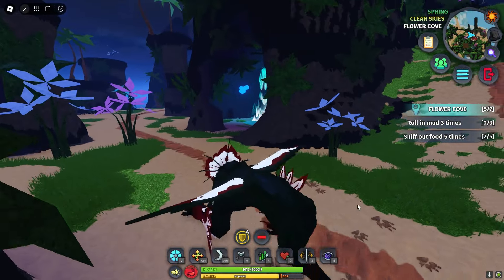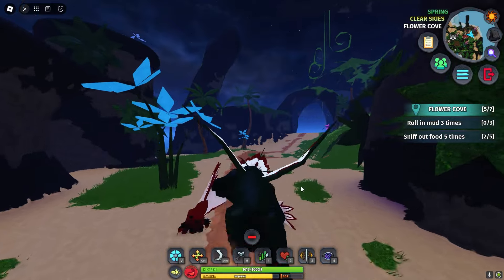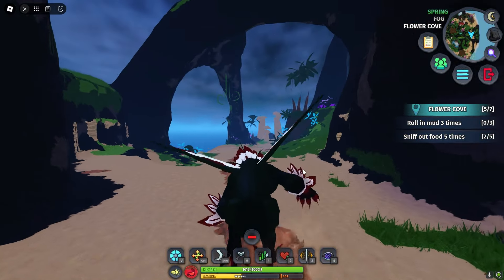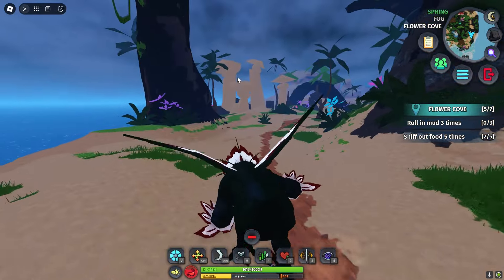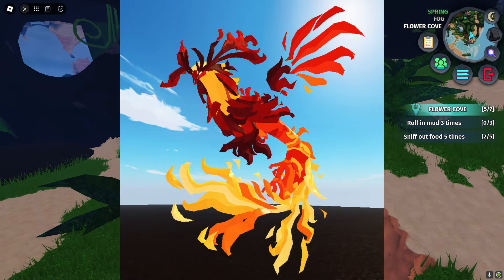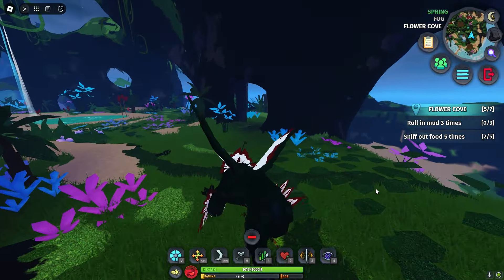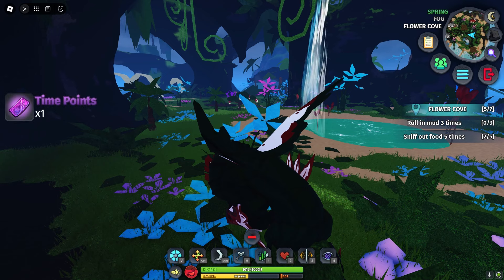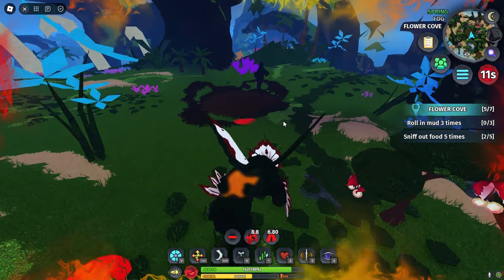NEWS! Upcoming Creatures PHOENIX + TREX! | Creatures of Sonaria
In todays video I go through the upcoming update which will be including the new march monthly creature the Clovilowper (Will be dropping a guide on how to get this as fast as possible!), the new Phoenix otherwise known as the Flamerir a new fire artifact creature will aswell be dropping a guide on how to get this. And lastly the long awaited Kendyll remake which looks like a TREX so will be dropping a survival video on this as well!